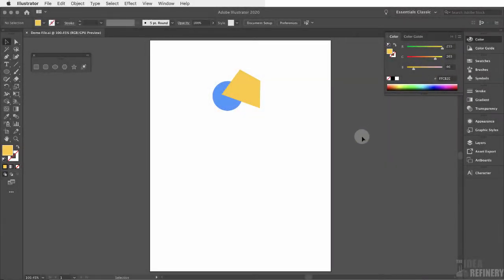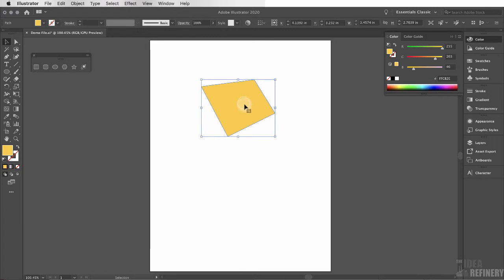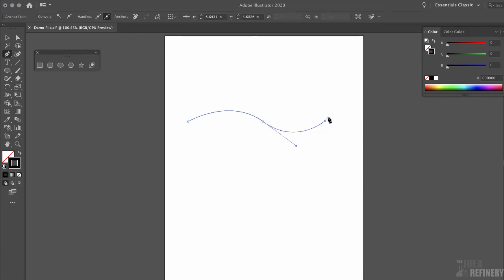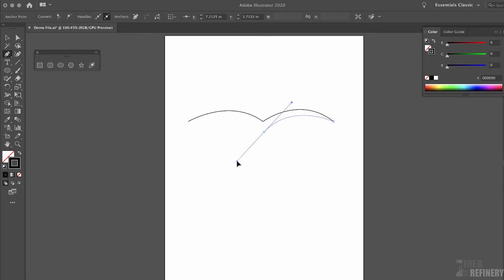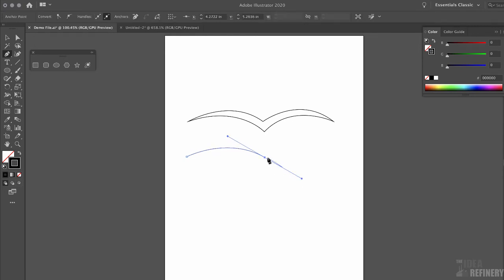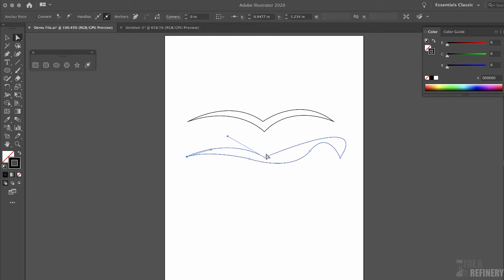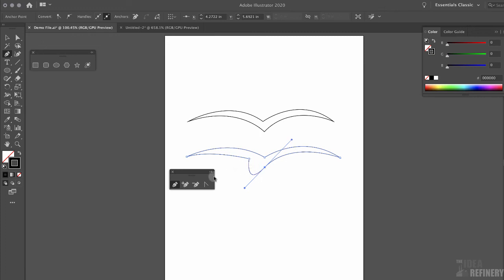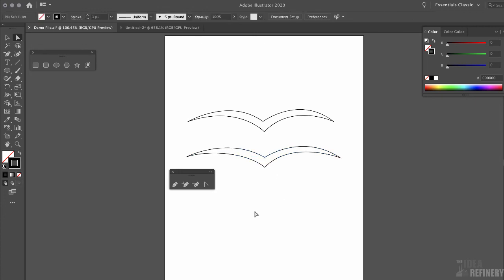Introduction to Adobe Illustrator: Video 3 - The Pen Tool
The pen tool represents the full creative power of Adobe Illustrator, yet it can be a little challenging to learn to control. That's why we are tackling it right away.